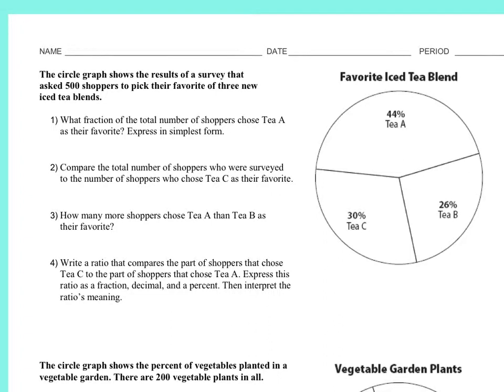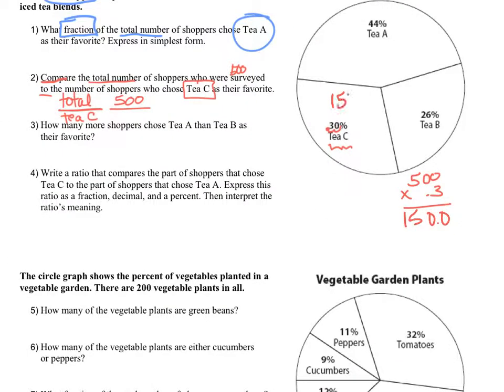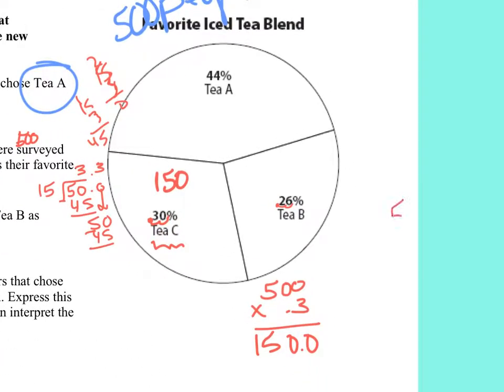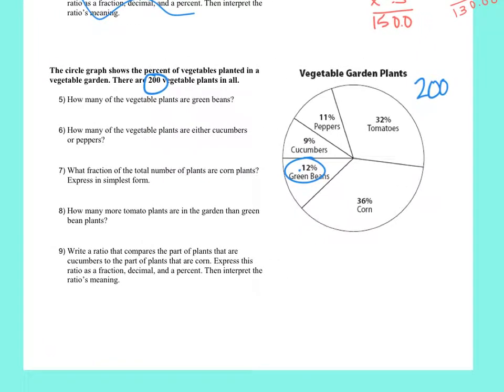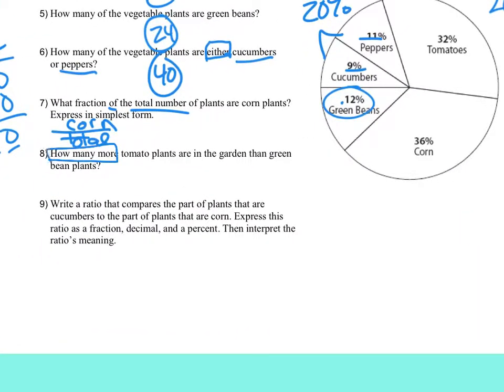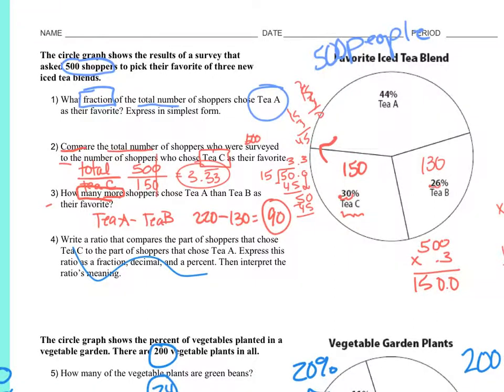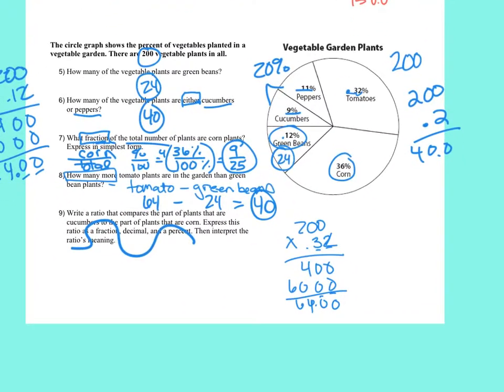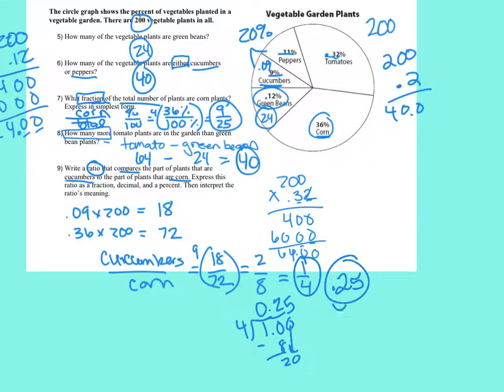7th grade 9.4 Circle Graphs Part 2